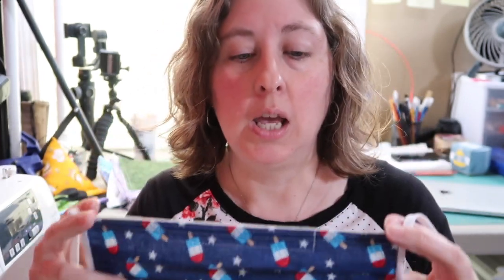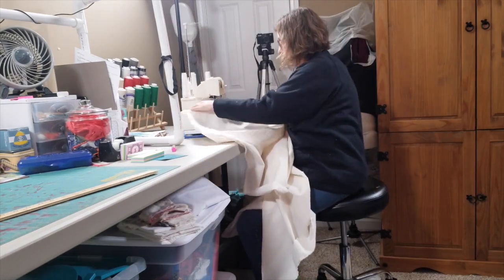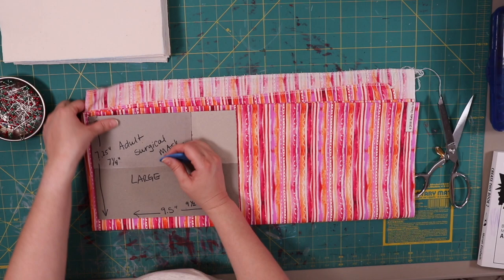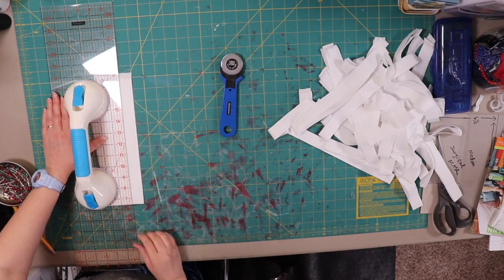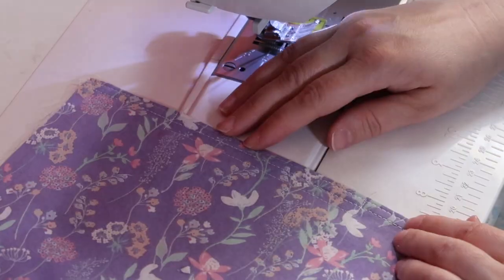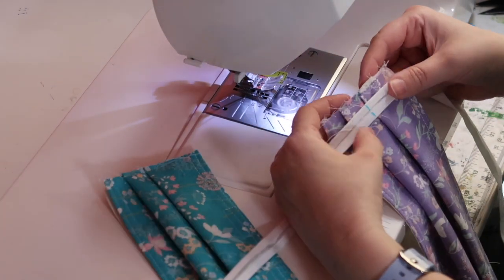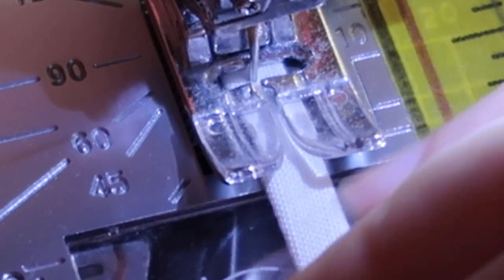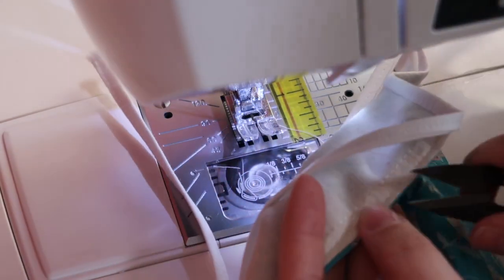Fabric Face Masks | Watch Me Sew | A Kinda Tutorial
Here is the fabric face mask video. This is what I used just for my family and friends.

Call your local hospitals and caring centers for their requirements of what type of masks that they will use.

Other supplies that I use on a regular basis:
14 in 1 Measuring Gauge
10-piece Tailors Chalk
2 x 18 Design Ruler